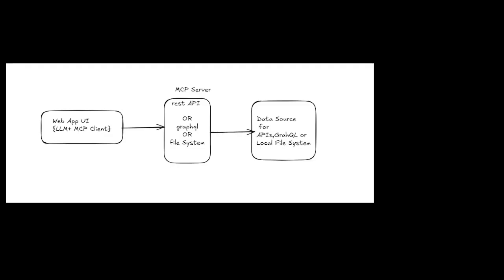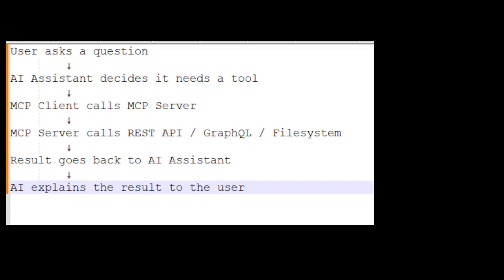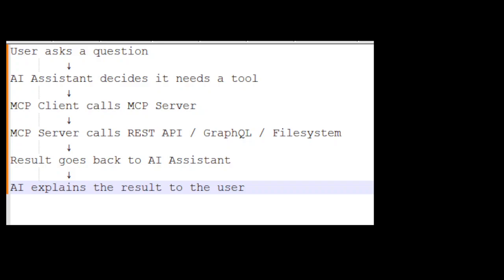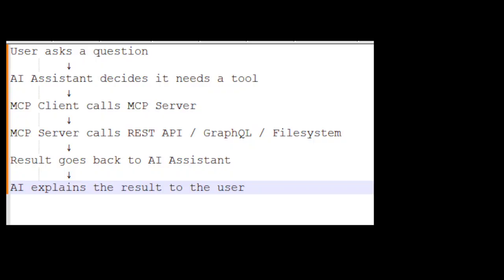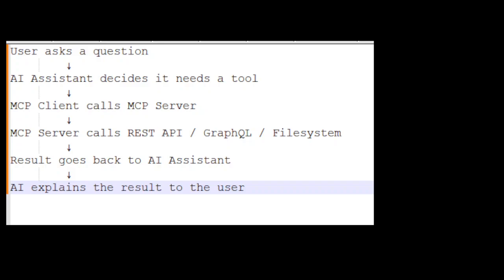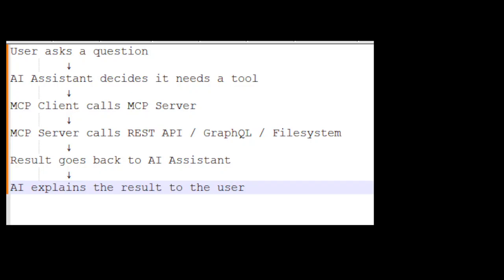MCP Explained: How AI Agents Connect to APIs, GraphQL & Files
In this video, I explain MCP — Model Context Protocol — and how it helps AI assistants and AI agents connect with real tools and data sources.

We’ll look at how MCP tools can work with REST APIs, GraphQL APIs, filesystem access, and other external systems. Instead of users writing API calls or GraphQL queries directly, they can simply prompt the LLM in natural language, and the AI assistant can use MCP tools behind the scenes.

Topics covered:
- What is MCP?
- Why MCP matters for software engineers
- How AI agents use MCP tools
- MCP with REST APIs
- MCP with GraphQL
- MCP with filesystem access
- How users can prompt an LLM to fetch and analyze data
- Why MCP is useful for building AI-powered developer tools

If you are a software engineer interested in AI agents, LLMs, MCP, tool calling, and modern AI engineering, this video will give you a beginner-friendly introduction.